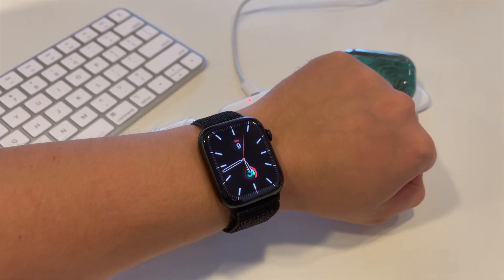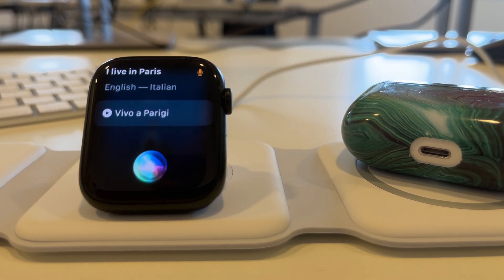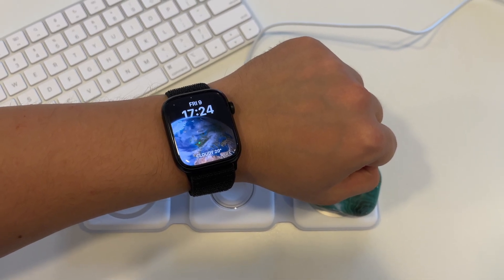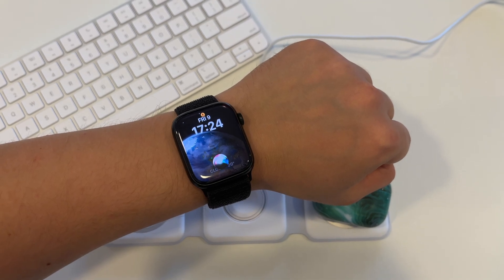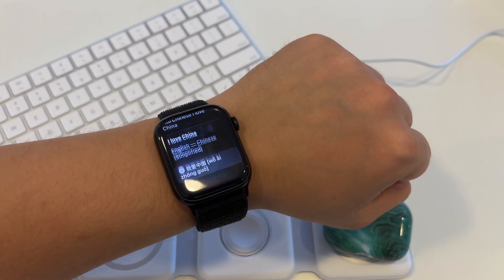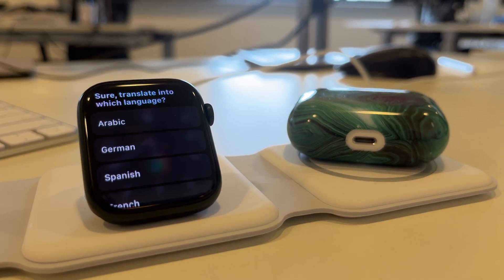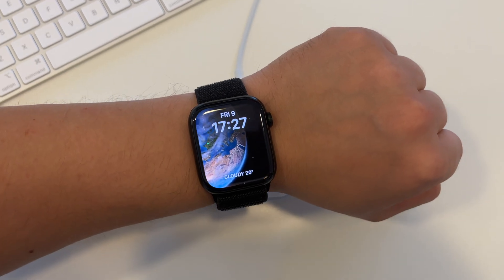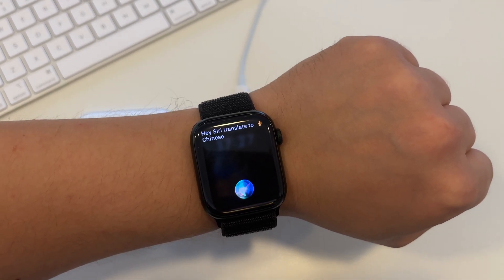How to use Apple Watch as Translator - Do Live Translations on Your Wrist !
Apple Watch is my favourite tech device ever. Today Apple Watch just replaces my iPhone in most of the cases. Some simple and basic tasks can be performed directly on my wrist. One of the biggest feature of the Apple Watch is Siri. While being still relatively stupid she can do some basic actions like for example translation. Not a lot of people know but you can ask Siri to translate various words or phrases into different languages.

Just simply raise your wrist and ask Siri: hey Siri translate to: say you selected languages and dictate your phrase. Siri will capture your input and will translate it for you. It’s super handy while traveling or while writing some text in a different language.

Using Siri is way more convenient than taking out your iPhone, opening the google translate app, then typing your text or word. Using Siri and the apple watch just simply saves you a lot of time, and as you know - time is money. Every little effort that can be done with the apple watch avoids you to use your iPhone. No iPhone no distractions. it just saves your mental energy, and the battery charge of your iPhone as well.

How translate text on Apple Watch
Using Siri as Translator on Apple Watch